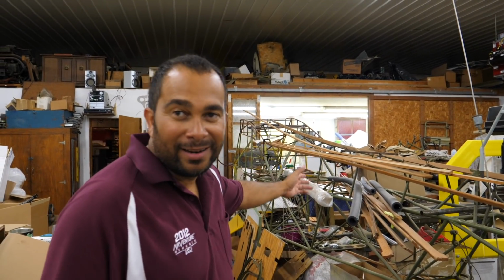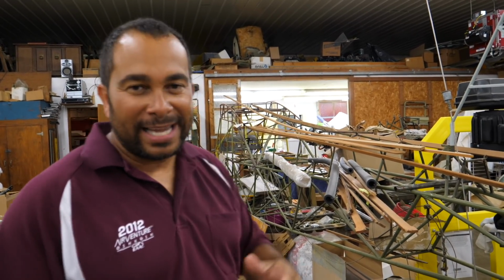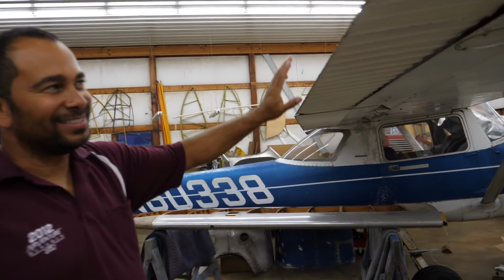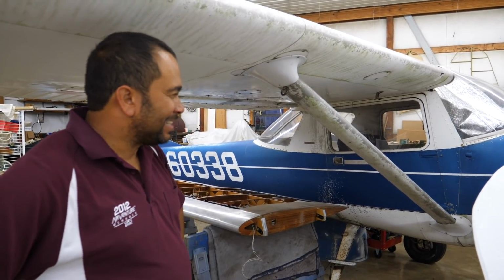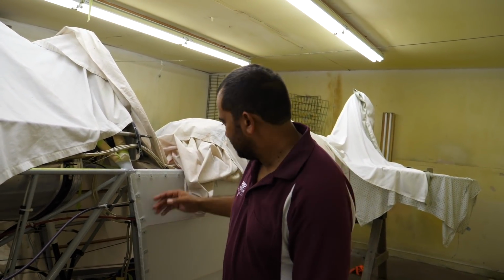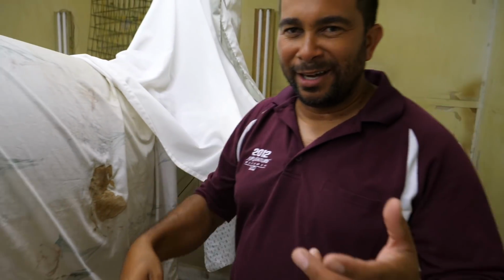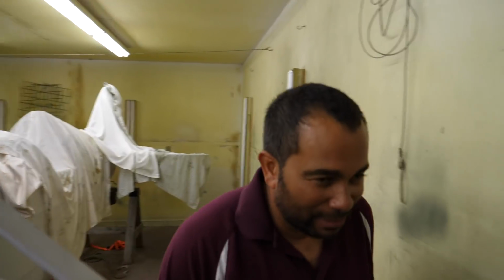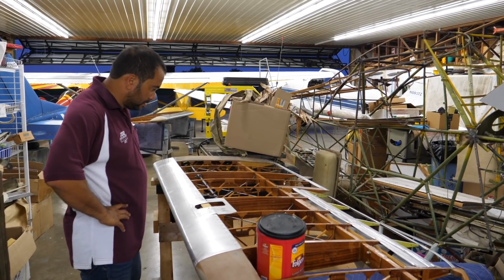Where I Learned to Fly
When I was in High school I started to fulfill my dream to fly full scale airplanes. In 1993 I  learned to fly at Red Stewart Airfield in Waynesville, Ohio. I started in a J-3 Cub and finished up my rating in a Cessna 150. This video is a short video from Red Stewart Airfield. Learn to fly grassroots and enjoy the freedom of being a aviator.

Camera is a new GH-5